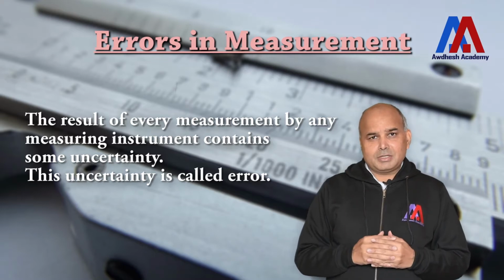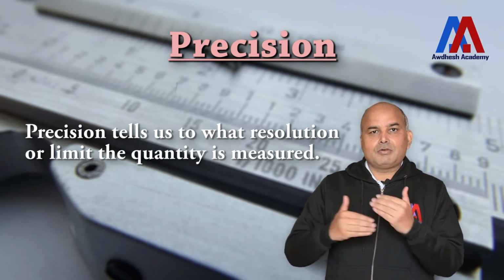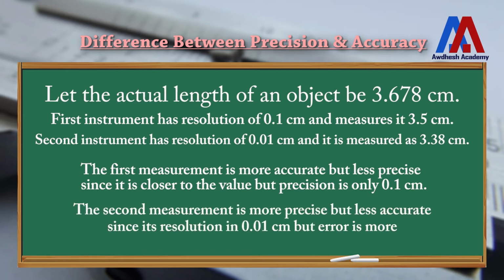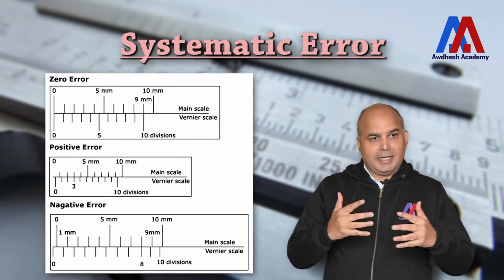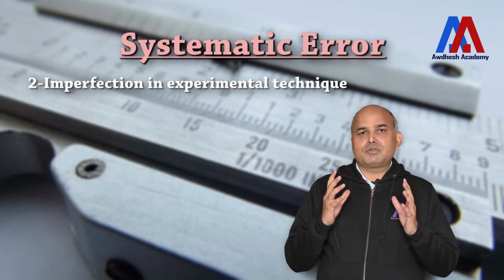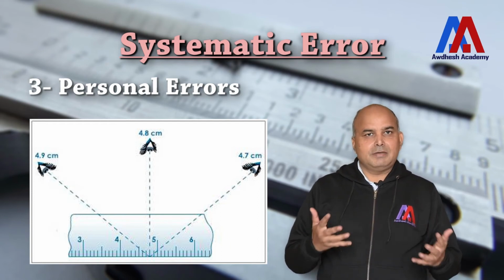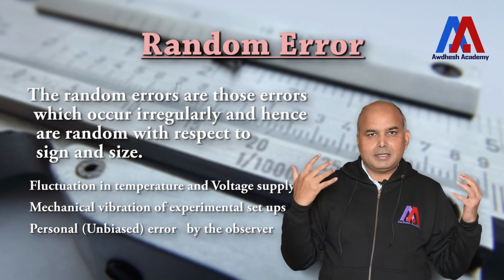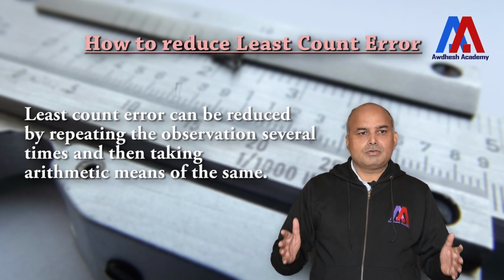Accuracy, Precision and Least Count in Measurement | Units and Measurement | Physics Class XI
Don't forget to view our courses on

* Class XI Mathematics
* Class X Mathematics
* Notes
* Doubt Clearing feature
* Practice Questions